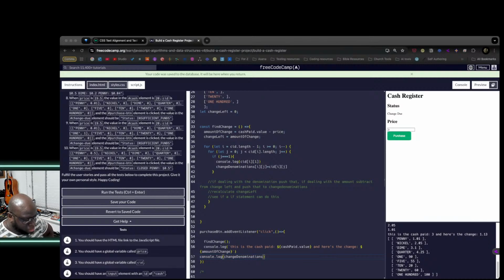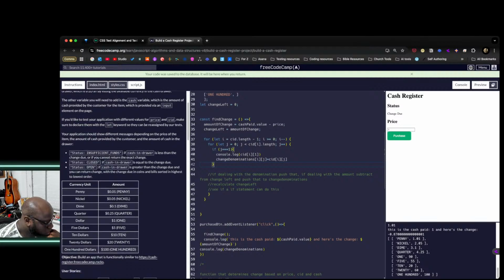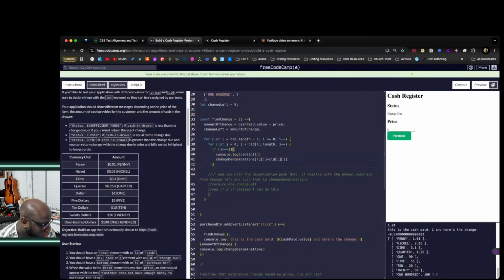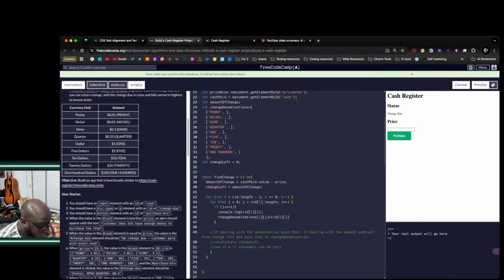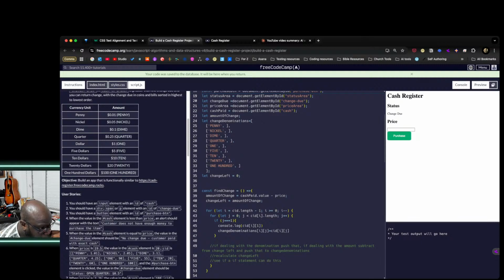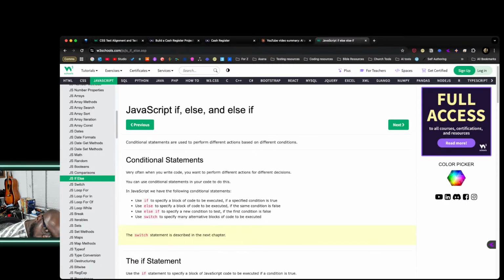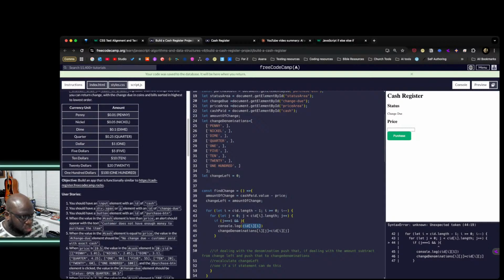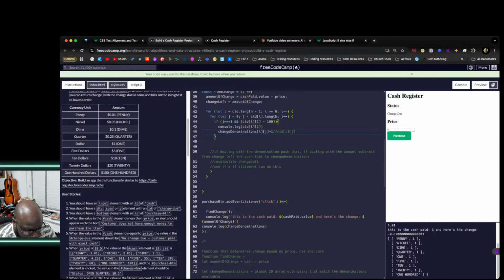Turning Up Day 307 Building a cash register Part 5